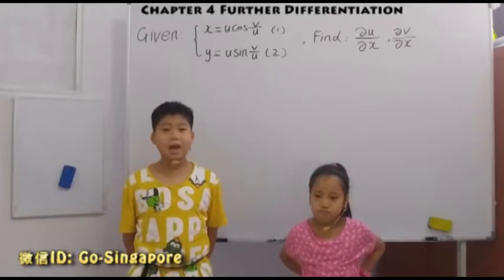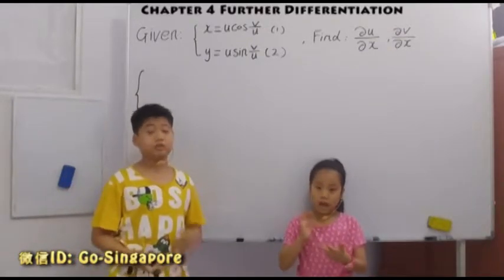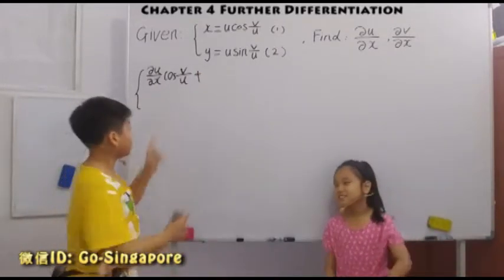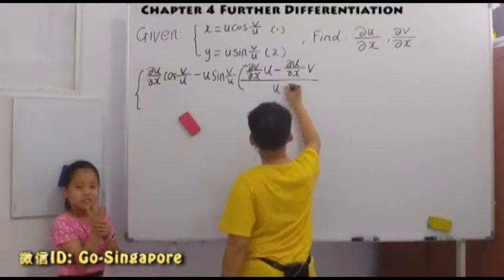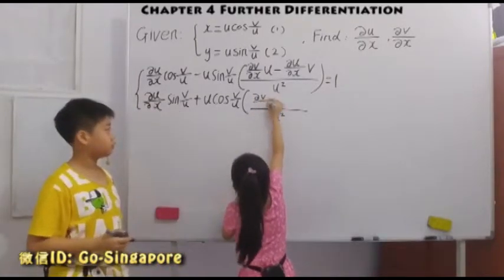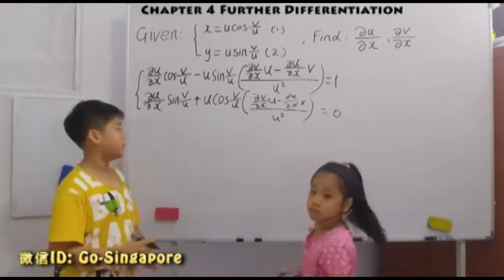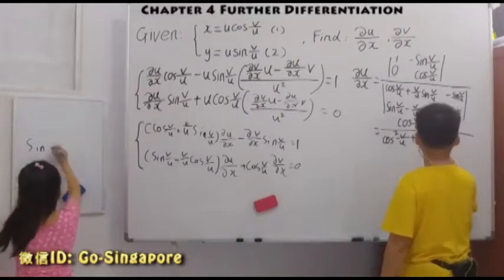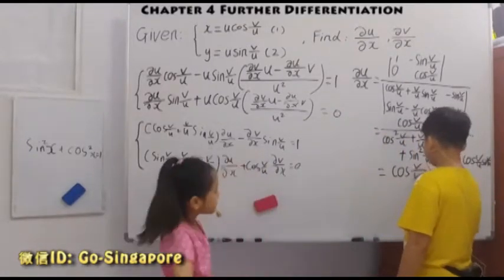CALCULUS PRESENTED BY GUO CHENG GUANG（04-79）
11岁郭承光用英文开讲：大学微积分（04-79）
LECTURER:
助讲：郭承曦（8岁，育民小学二年级）

内容： further differentiation
      导数二：导数与微分，反导，偏导，全导，洛必达法则，中值定理，一元与多元函数的极值和最值问题、牵连变化率、偏导数的应用
Wechat: Go-Singapore